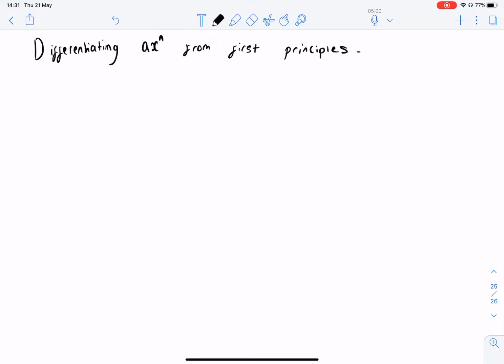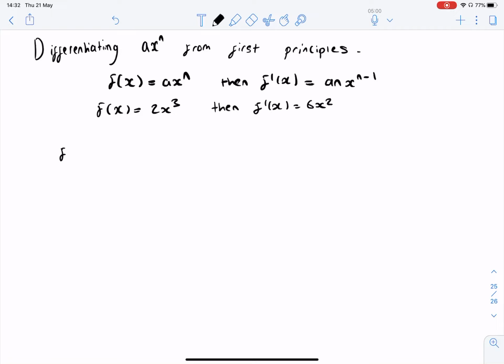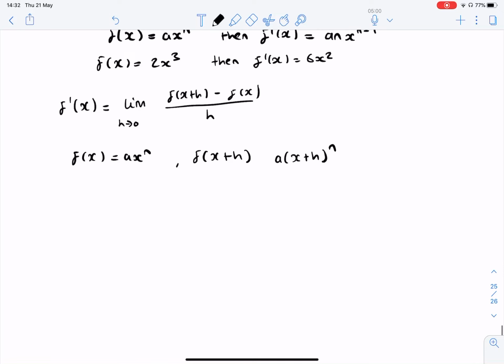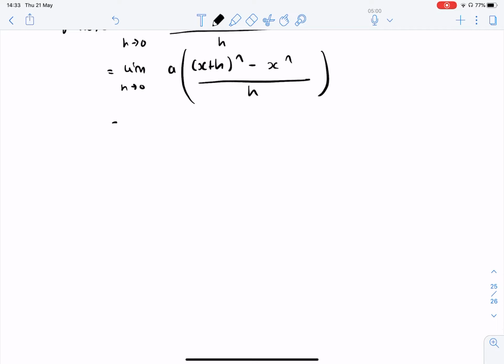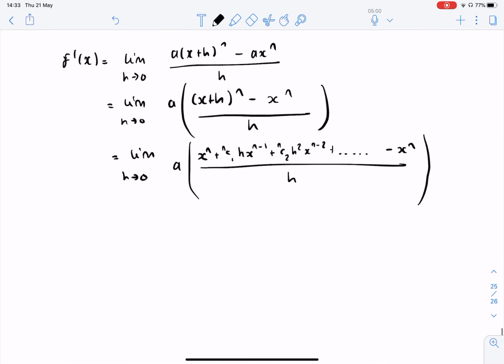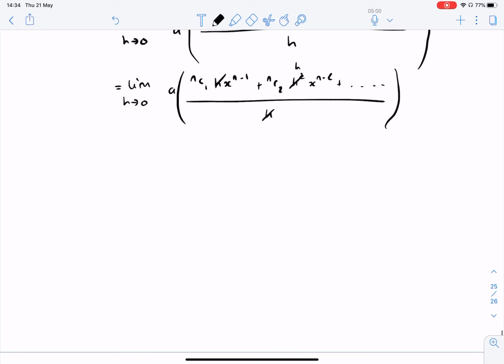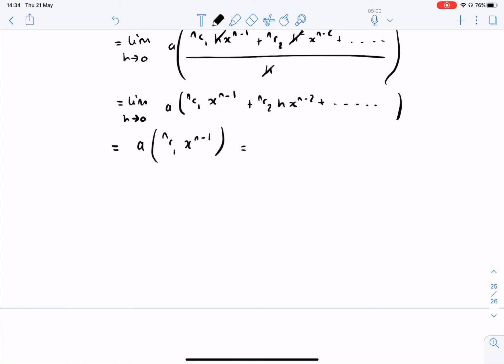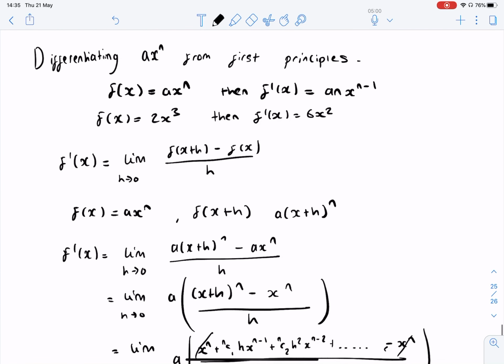Differentiation- First Principles ax^n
Quick video explaining why differentiating terms with powers of x lead to a simple and easy to follow formula.